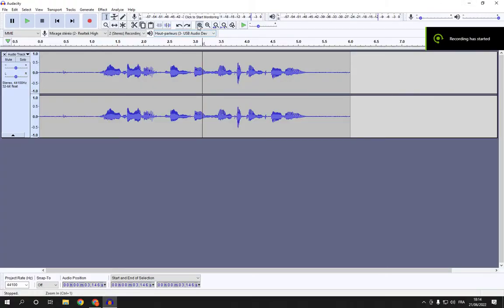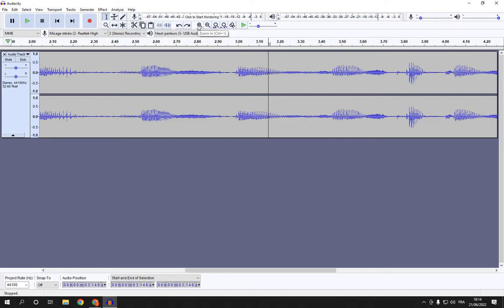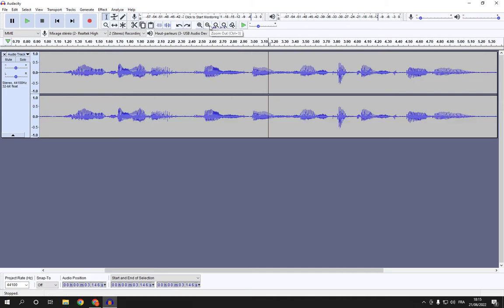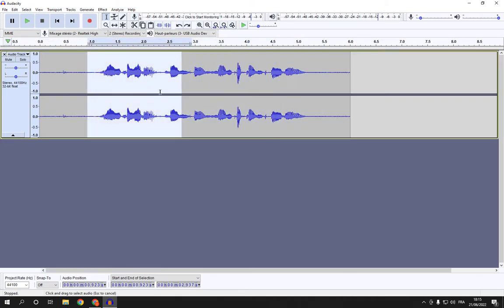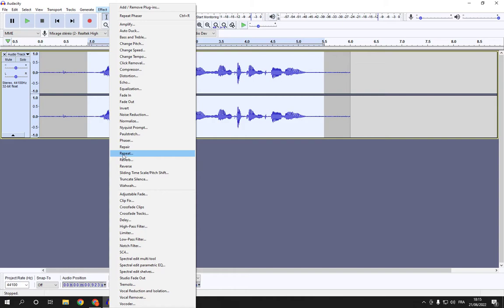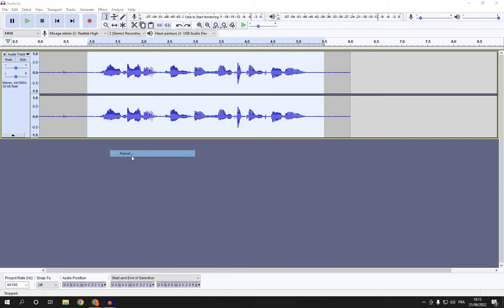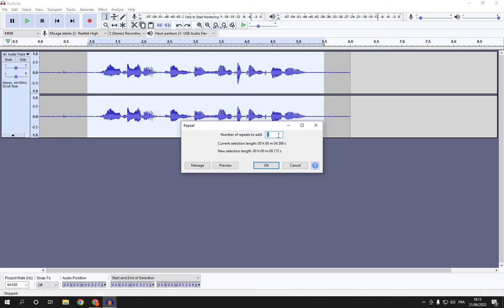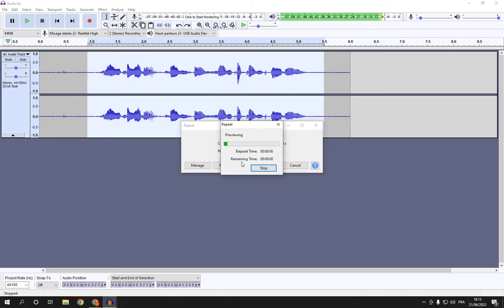How To Add Repeat Effect To Your Voice Audio on Audacity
in this video we discuss :